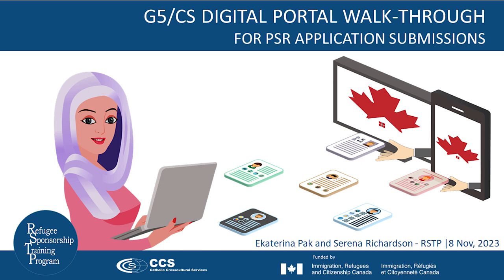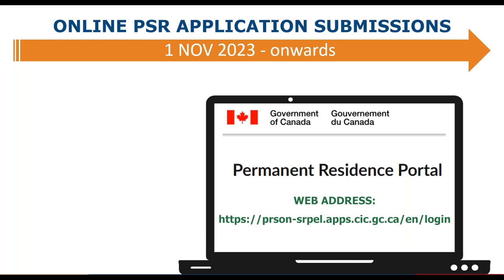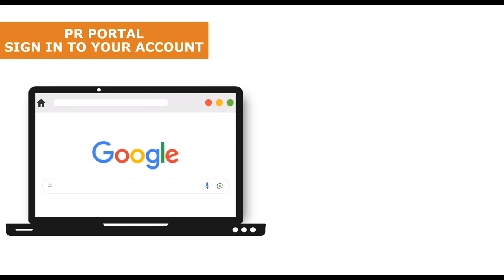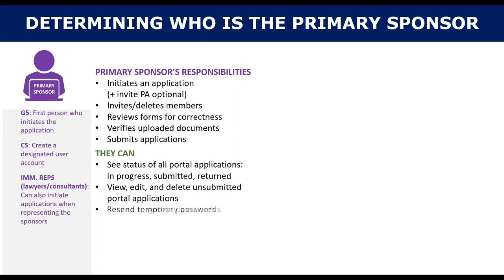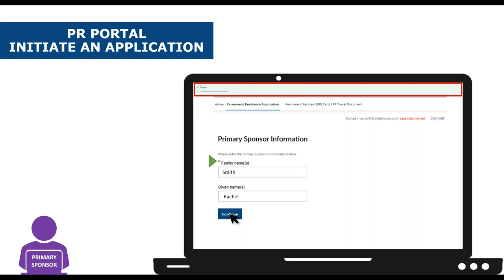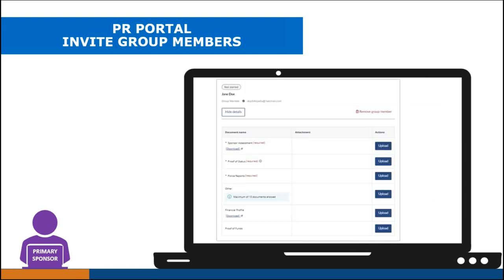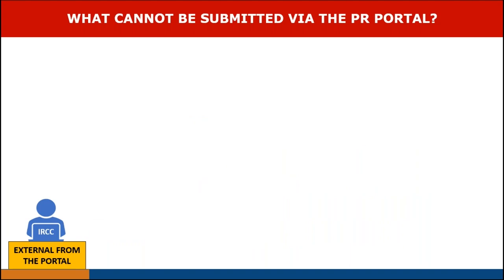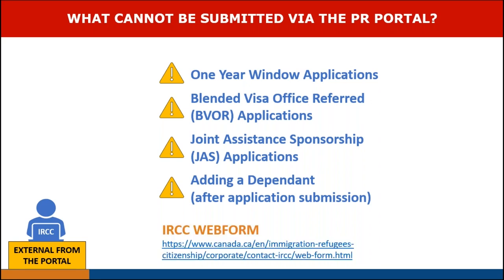PR Portal Walkthrough: Group of Five and Community Sponsors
This is a recorded video of the webinar that was presented in November 2023 for Groups of Five and Community Sponsors to learn about the new online digital portal, the Permanent Residence (PR) Portal where they can submit Private Sponsorship of Refugees (PSR) applications online as of 7 November 2023.
This video contains a walk-through demonstration for the digital portal, with instructions on how to create an account, how to navigate, how to invite group members, what forms will be filled out directly online, and which forms and documents will be uploaded for submission with the PSR application.
Jump to a specific video segment:
9:18 What is the web address for the PR portal?
9:23 When is the Portal Available for Submissions?
9:32 Is there a grace period for submitting applications by email?
9:44 What are the benefits for using the PR portal?
10:13 Who can use the PR Portal for submitting PSR Applications?
10:40 How to access the PR portal?
11:29 PR Portal - How to Create a User Account
14:28 How to sign-in to Your Account
15:08 Understanding the Primary Sponsor Role
20:00 PR Portal - How to Initiate an Application
20:58 Listing of Applications Example
27:49 PA Profile Information
28:49 PR portal- Adding a Dependant to the Online Application
29:35 PR Portal - Invite Group members to the Online Application
34:49 PR Portal - File Preparation for Documents to be Uploaded
39:48 PR Portal - Inviting the Principal Applicant or the PA's Representative
42:52 PR Portal - Completing the Application
44:43 Complete the IMM0008 Generic Application
45:15 PR Portal - Uploading the Sponsorship Undertaking and Schedule 2 Forms
46:17 PR Portal - IMM0008 Online Application Form
49:56 PR Portal - Uploading Additional Application Forms (Optional Forms)
50:45 PR Portal - Uploading the PA's Supporting Documents
52:45 PR Portal - PA's Declaration
54:56 PR Portal - Application Submission Section
58:28 PR Portal - Automated Emails
01:01:31 PR Portal - What Cannot Be Submitted
01:02:27 PR Portal - Where to Get Help